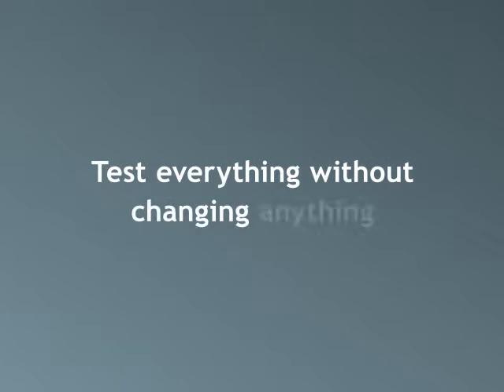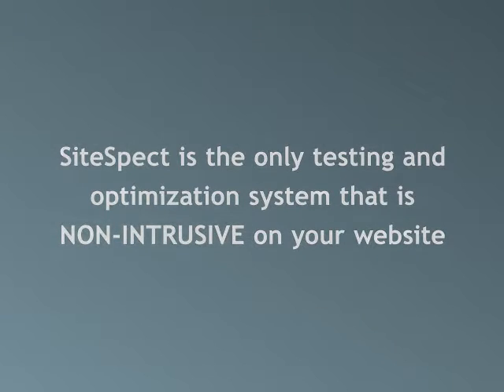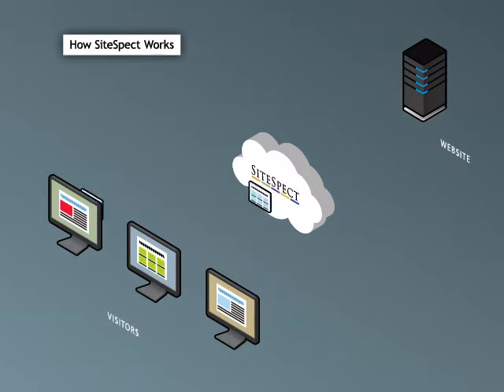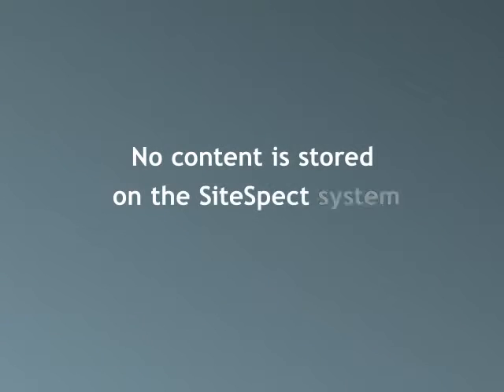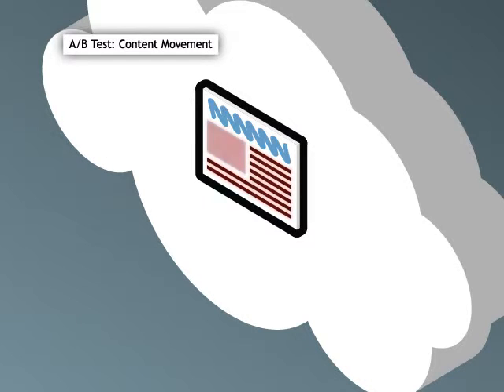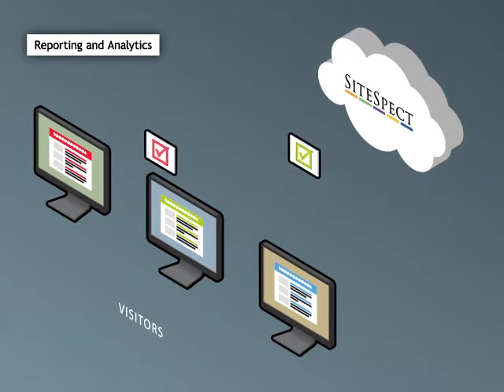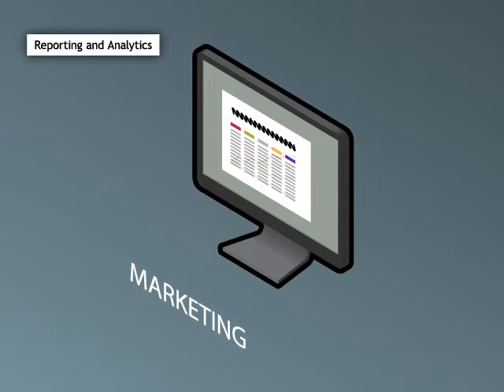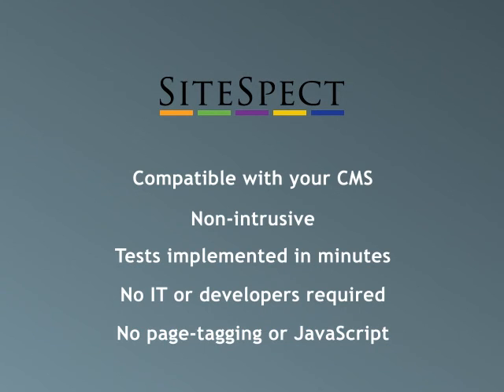how sitespect works demo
Wondering how SiteSpect works? Take a 4-minute tour and find out!